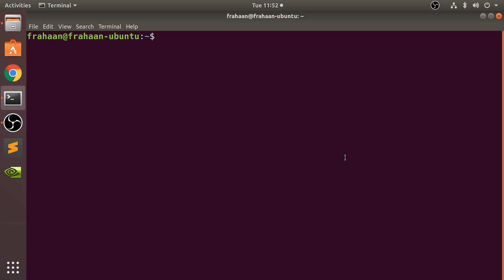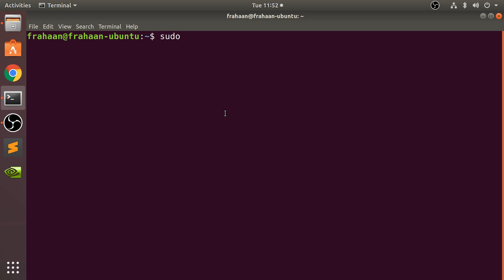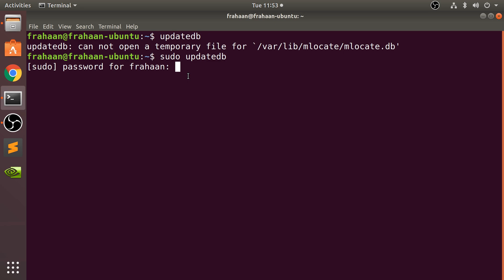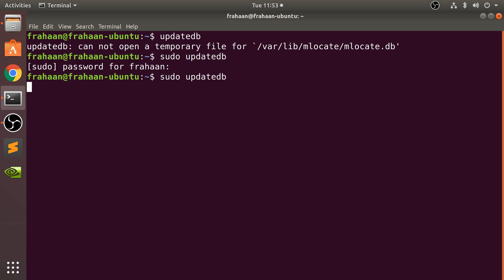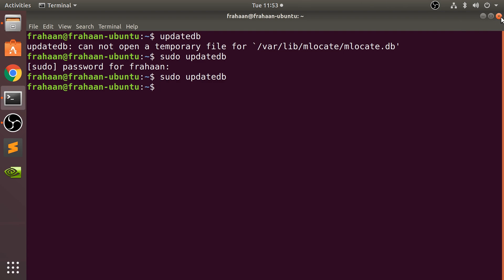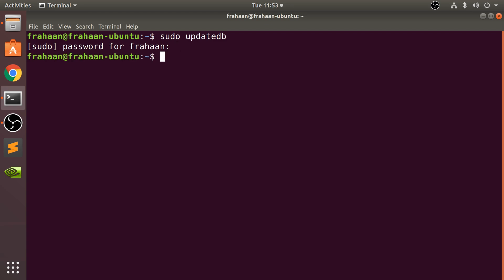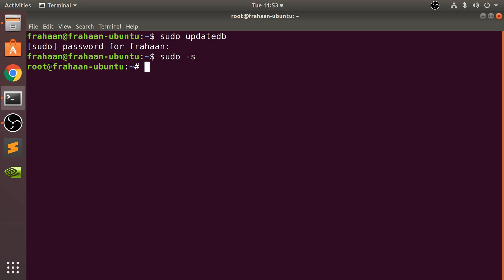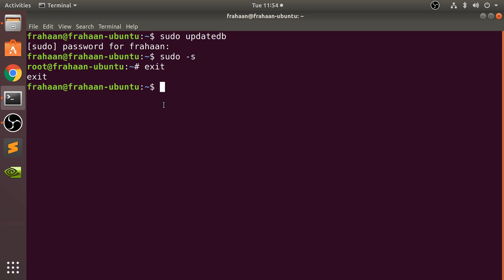Run Commands As A Superuser (sudo) - Bash Scripting